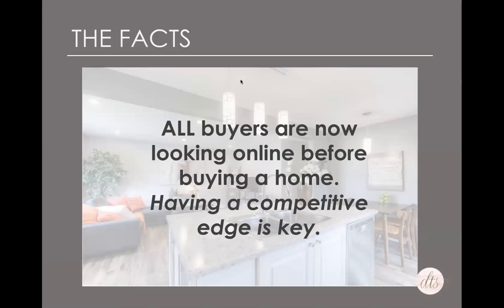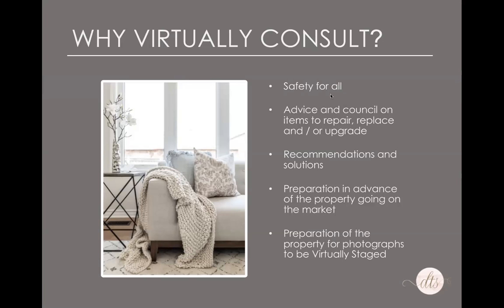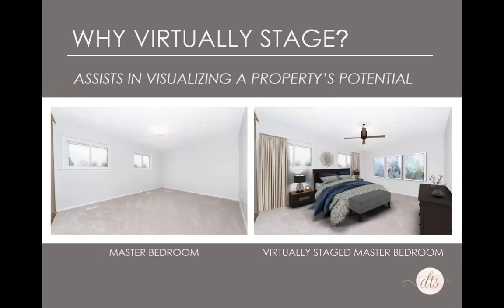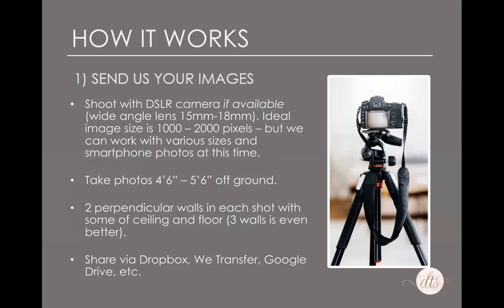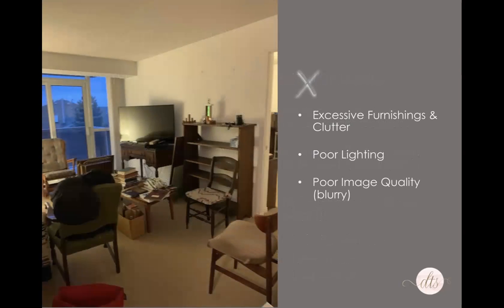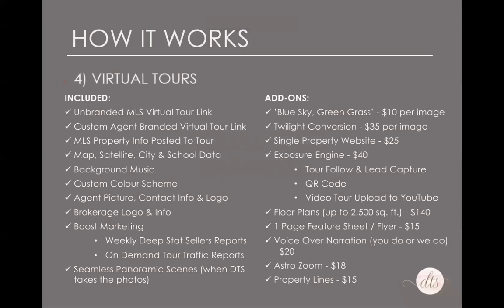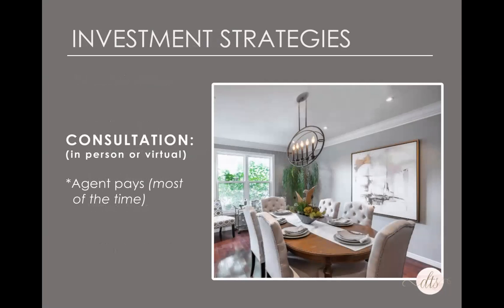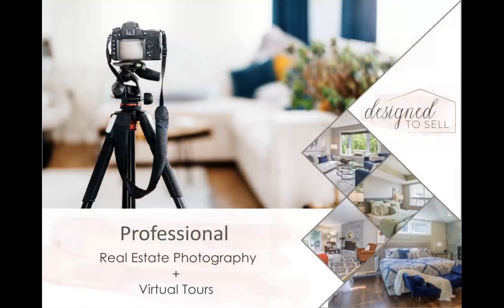Virtual Staging, virtual tours, floor plans and real estate photography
Designed to Sell owned and operated in Durham Region now offering virtual staging, virtual tours, floor plans, real estate photography, interior design and staging services.